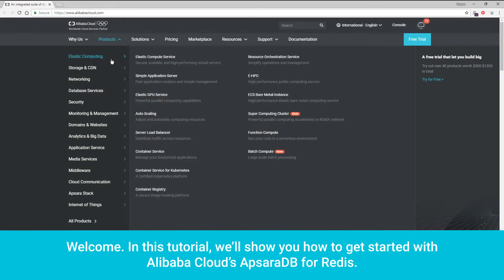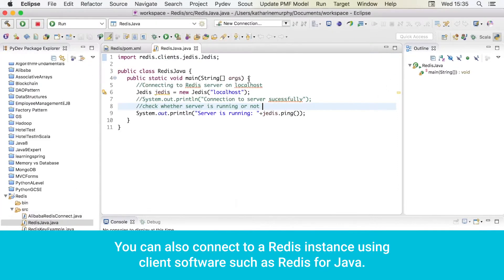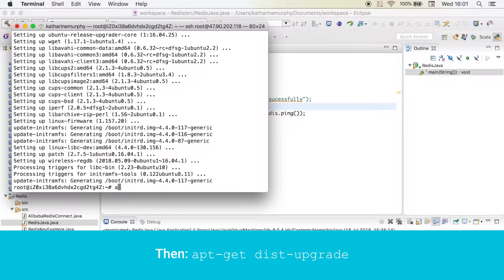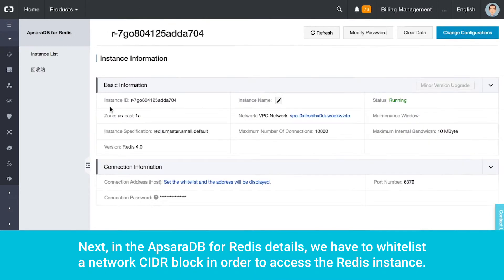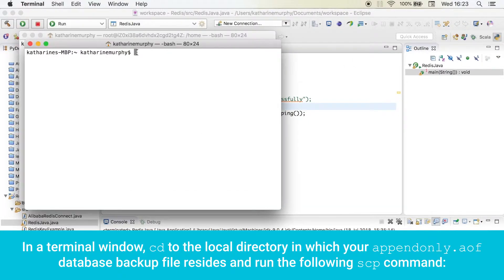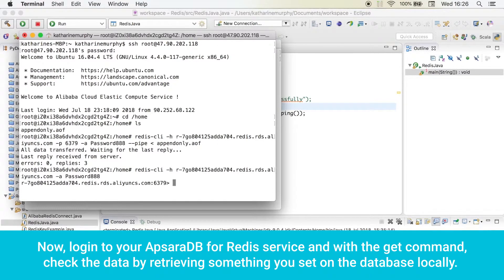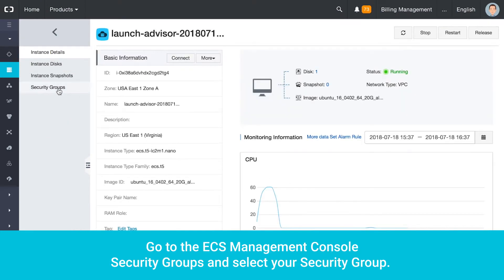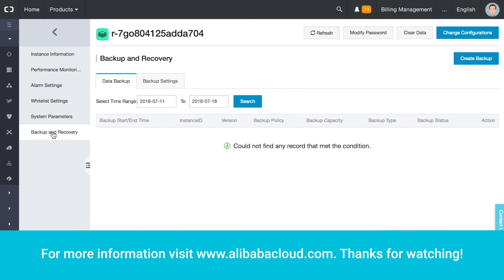How-to | Migrate and Back Up a Redis Database to ApsaraDB for Redis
In this tutorial, we’ll show you how to get started with Alibaba Cloud ApsaraDB for Redis. We will be exploring how to migrate and back up a local database with ApsaraDB for Redis.

ApsaraDB for Redis is a key value database service that offers in-memory caching and high-speed access to applications hosted on the cloud.